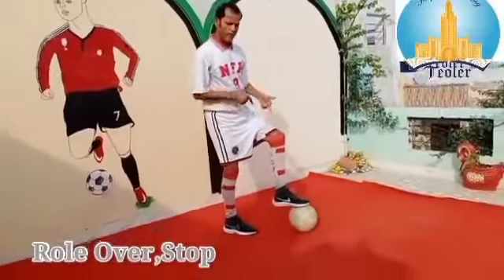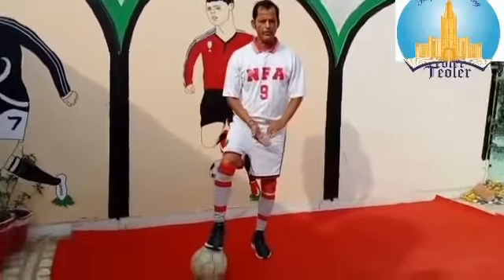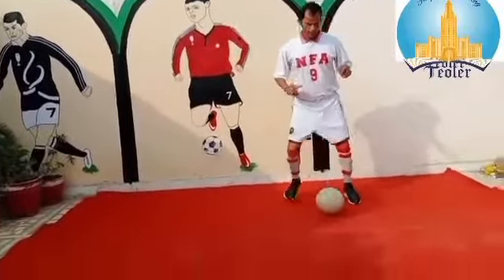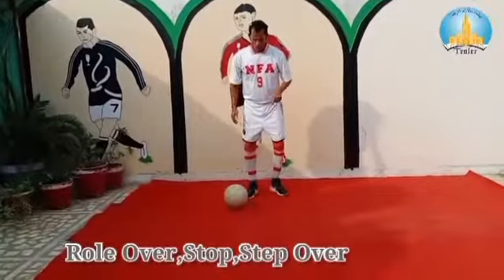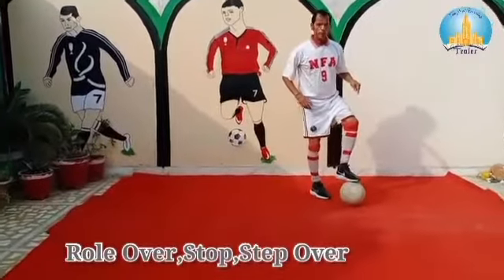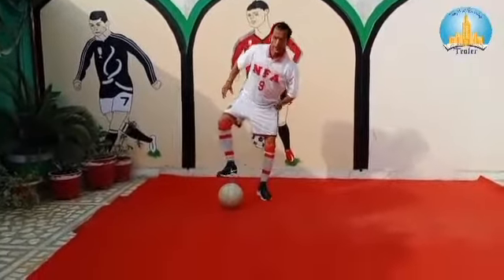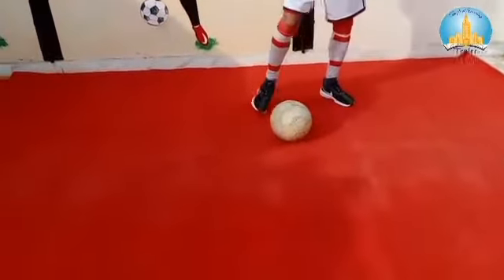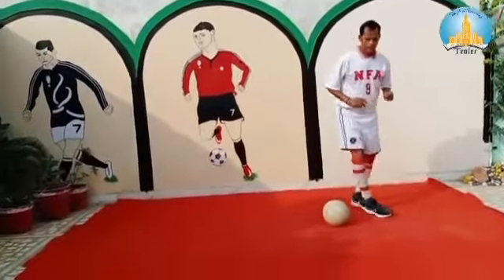How to Improve Your Ball Control and Dribble I Football Skills and Tricks I Teoler High School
In association football, a dribble is one of the most difficult ball skills to master and one of the most useful attacking moves. In typical game play, players attempt to propel the ball toward their opponents' goal through individual control of the ball, such as by dribbling (the usage of technical maneuvers).

In reality you should work to improve your Soccer ball control everyday and it will serve you every time you step on the pitch. The players with the best ball control are usually the ones who have the easiest time on the field. They can slow the play down, keep the ball when they want to, and push the pace when they have to.